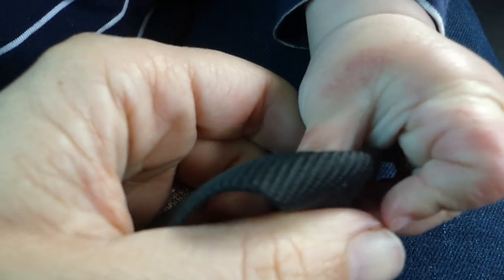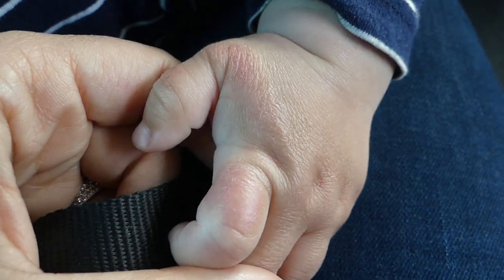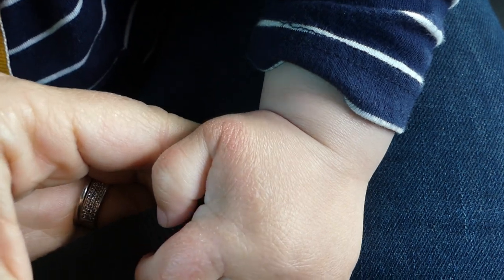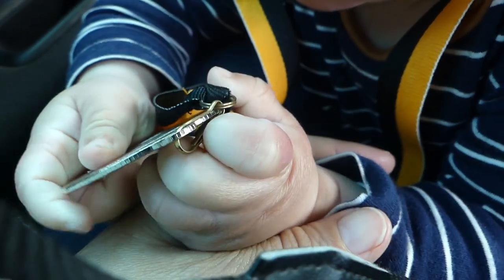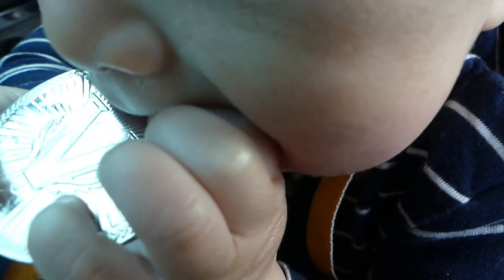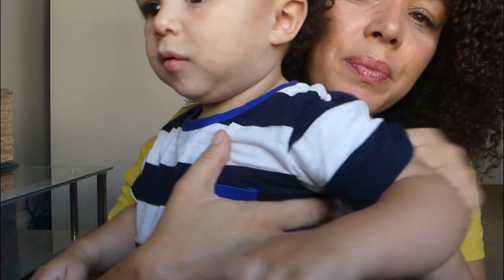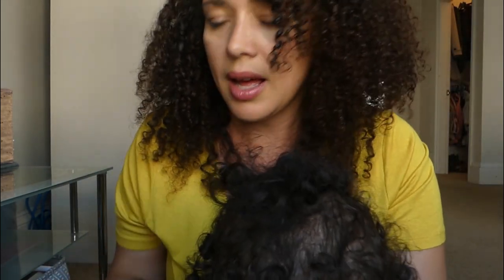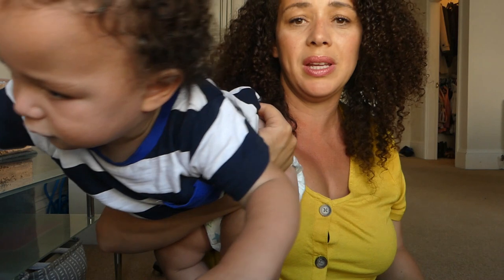HOW I GOT RID OF MY BABY'S TEETHING RASH & CRADLE CAP/ DRY SCALP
IN THIS VIDEO I TALK ABOUT HOW I GOT RID OF MY BABY'S TEETHING RASH & CRADLE CAP DRY SCALP.  THIS IS THE SHEA BUTTER I HAVE BEEN USING FOR YEARS-

Micah has been teething since 3 months old. He has had cradle cap since being tiny. When I moisturised his scalp with shea butter it clears up the baby's dry scalp. I also applied the shea butter to my baby's red and dry face and his hand from the teething rash and it cleared it all up so quickly. I absolutely love shea butter. It is natural so I don't have to worry about the baby eating some by accident. It is also edible.
        at 6pm GMT (2pm EST) and sometimes other times in the week.

Keywords- simone alana SAHM Motherhood English Mum mUM of 3 postpartum life homeschool mum breastfeeding Multicultural family